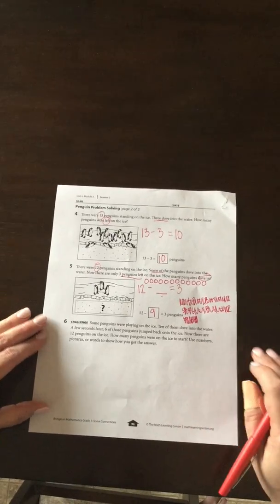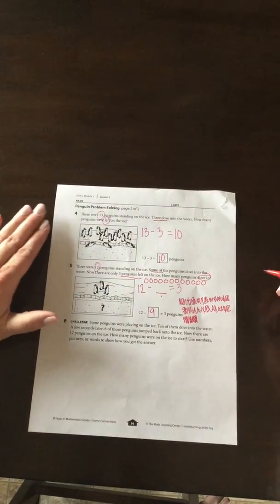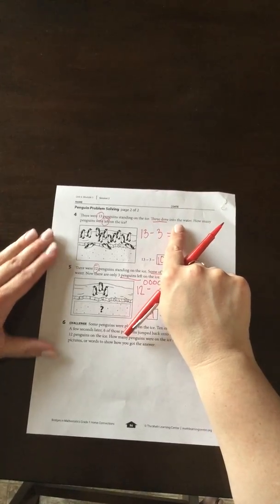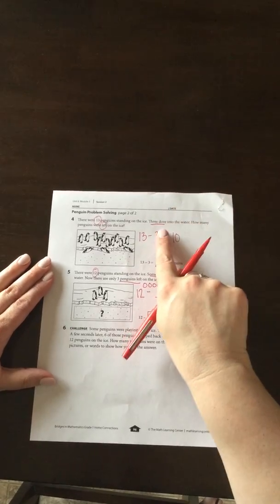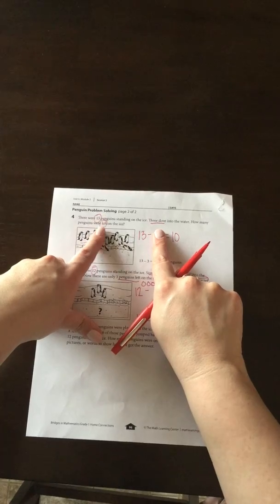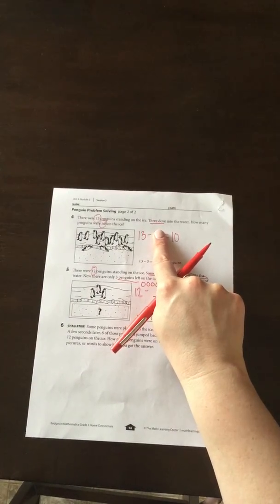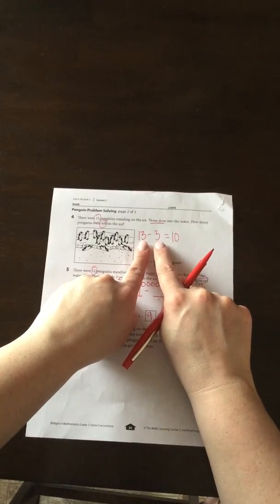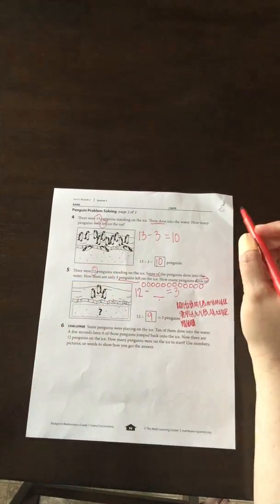Math - Page 95 and Shamrock Math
We read, review, and correct math page 97 and the shamrock math pages,